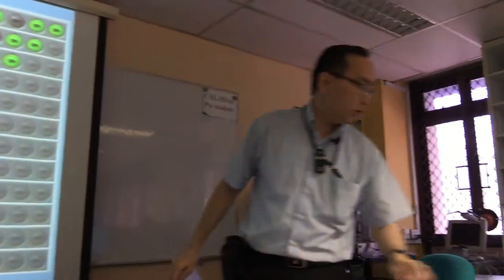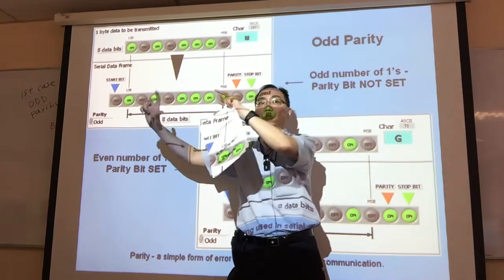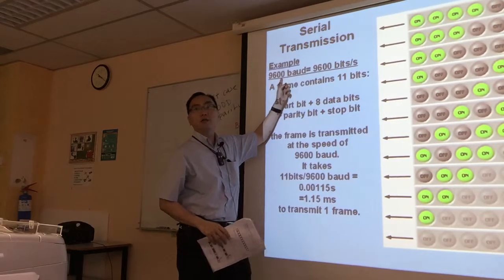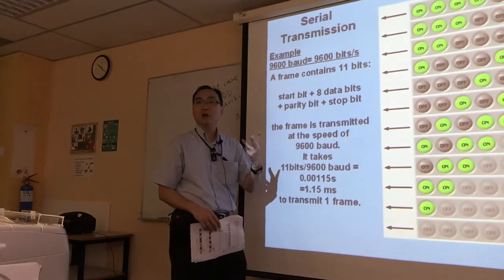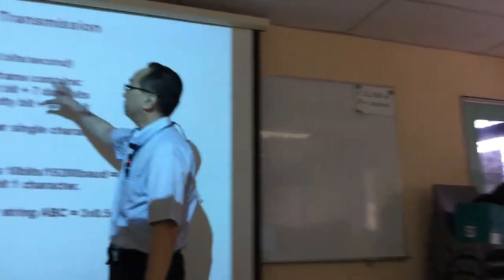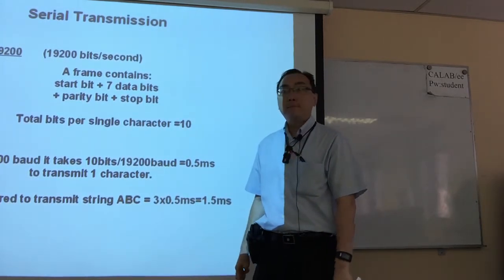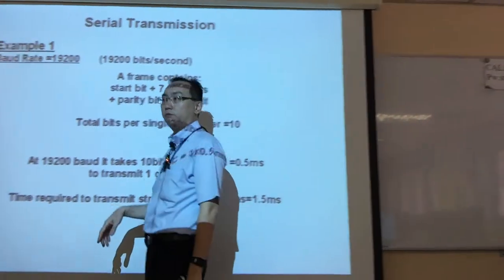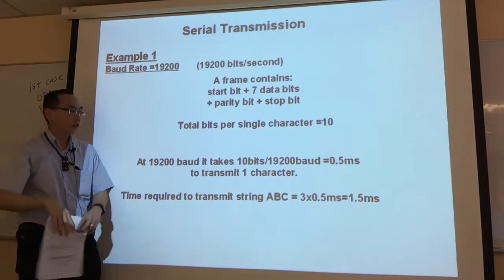Video 16 L5 Topic 4 Serial commFrame Tx rate